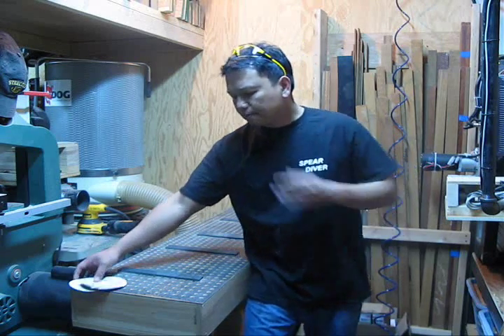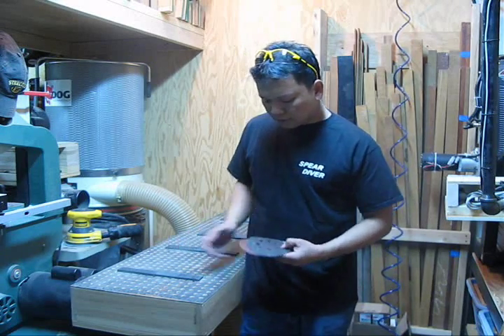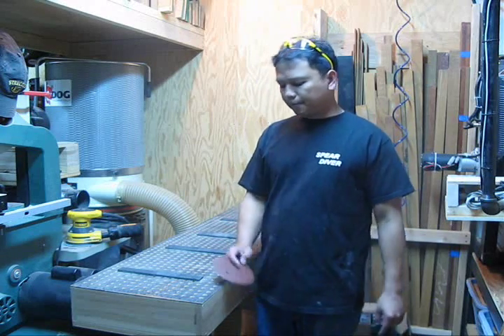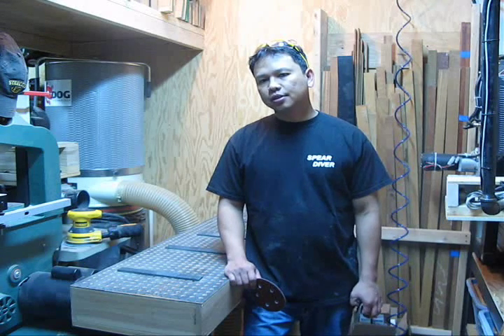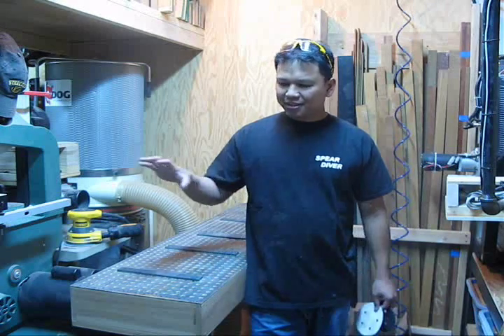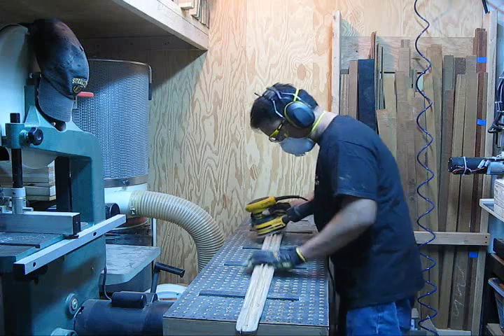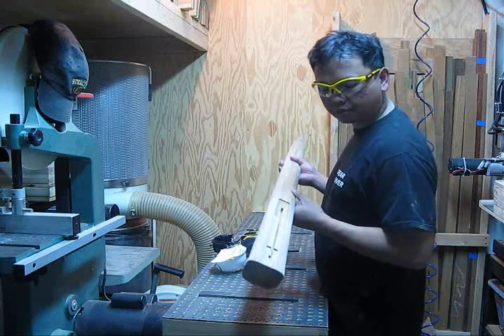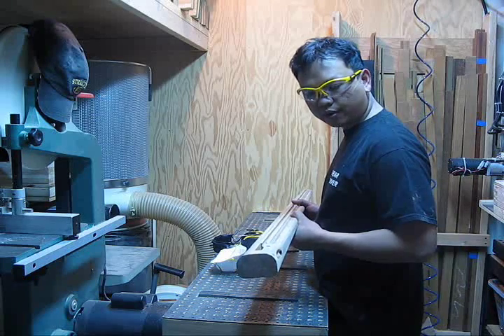SPEARDIVER-Sanding.wmv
Sanding a speargun.